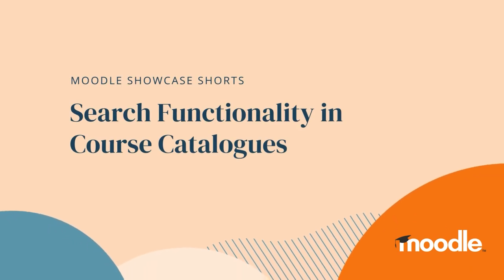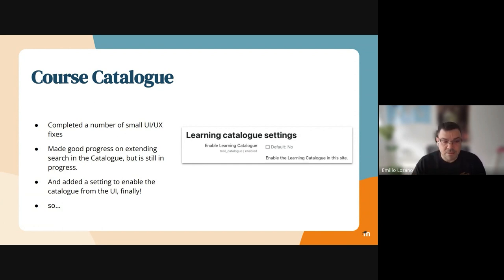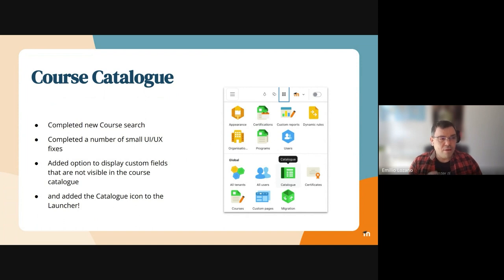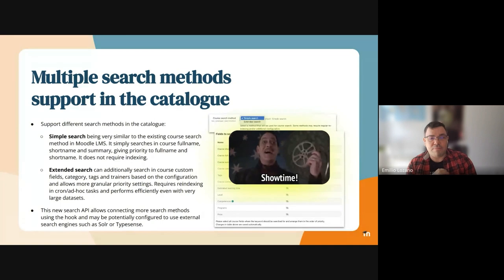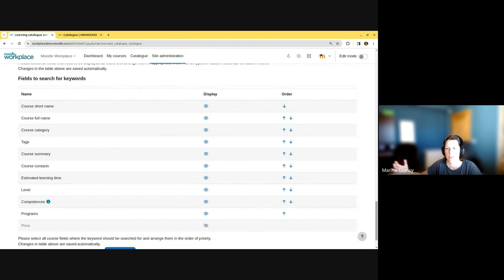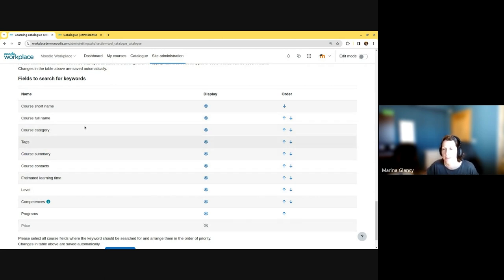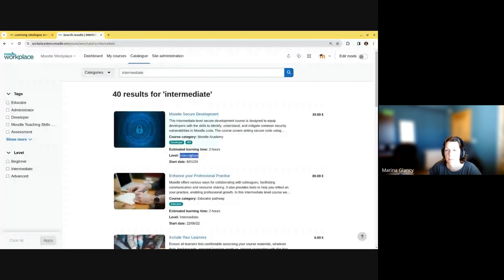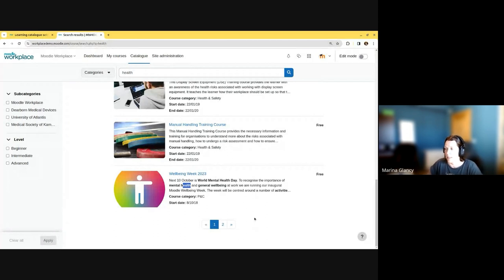Showcase Shorts | Search Functionality in Course Catalogues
The next big release on our list is Moodle Workplace 4.4 will introduce our new Course Catalogue. See how we've optimised the search across the catalogue in this video, one of the final touches we implemented to this new feature.